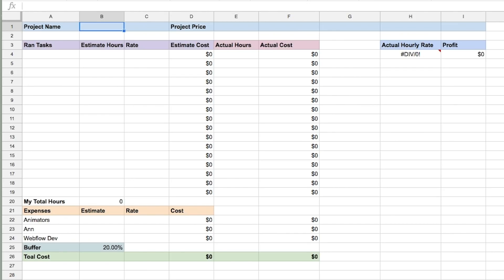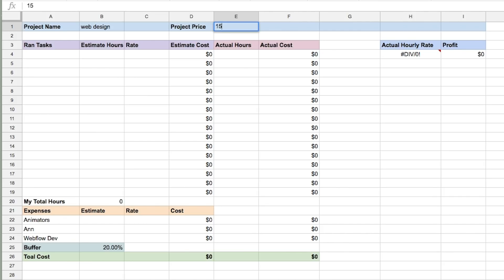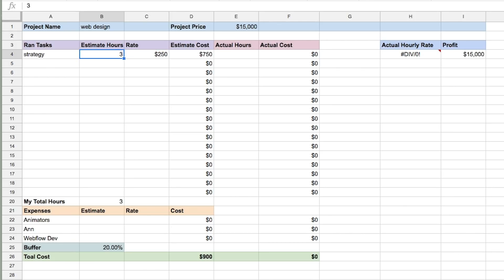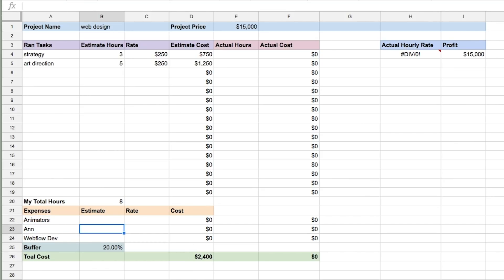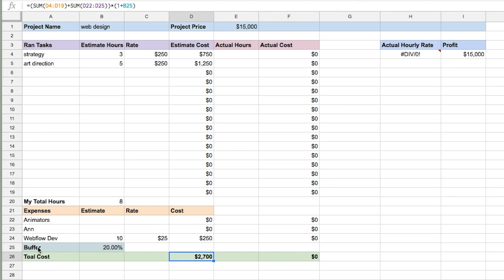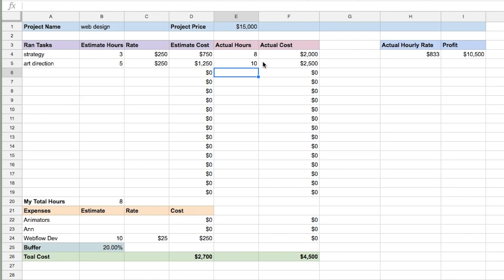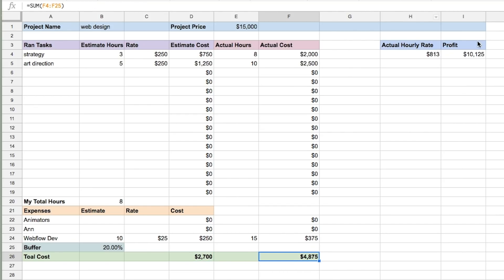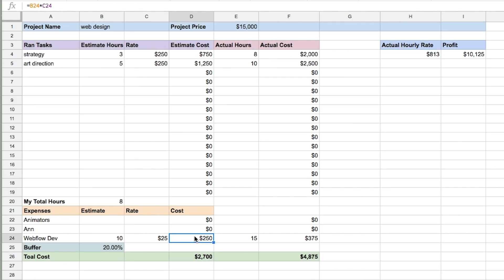Measuring Project Profitability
I finally started measuring my projects profitability after joining the Futur's business bootcamp (check it out I've built a spreadsheet to estimate my costs and when the project is done, I'm putting in the actual expenses on the project to understand what went right or wrong and how much profit I made.